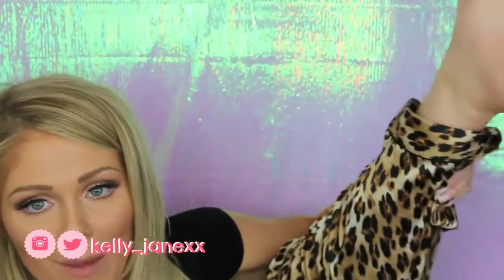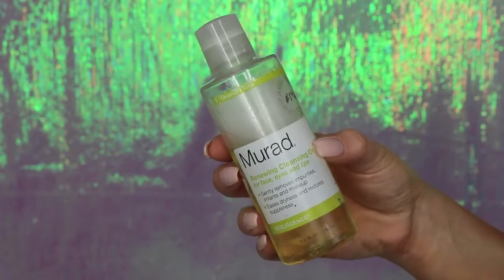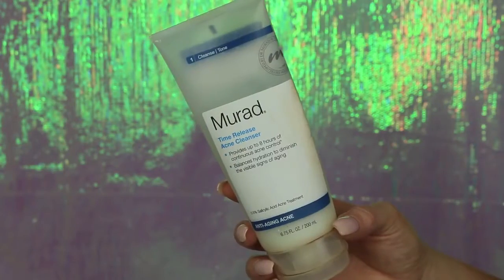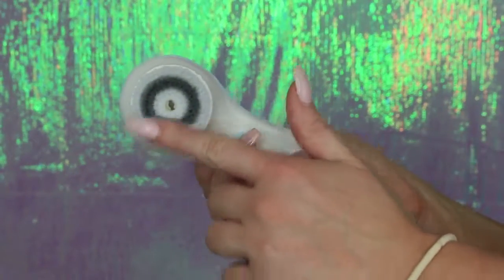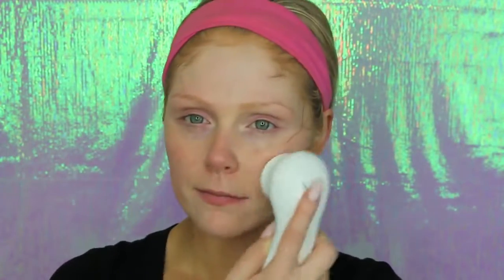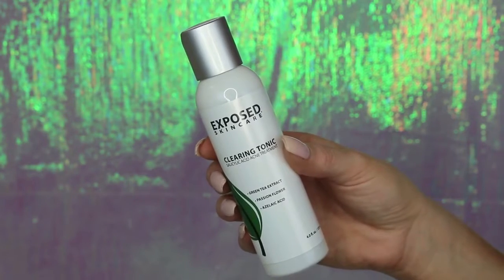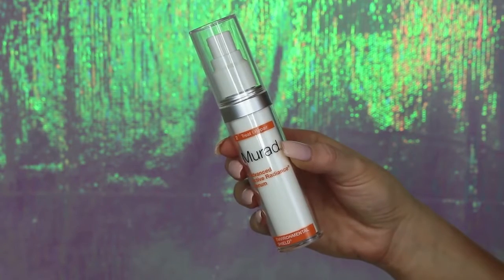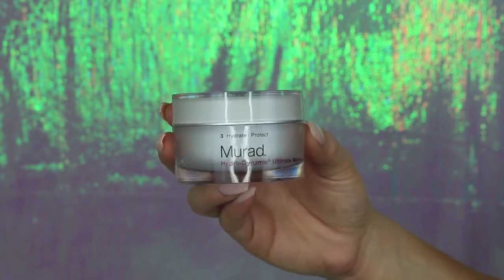Makeup Collection - Night Routine 2016 | Skin Care